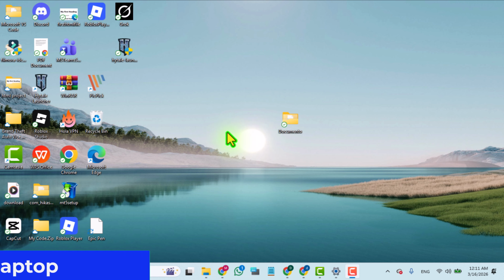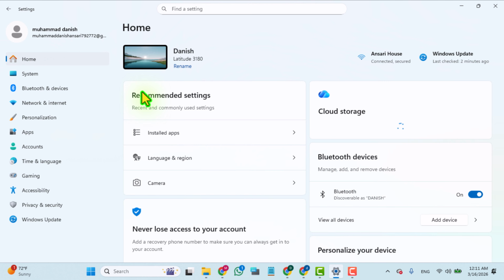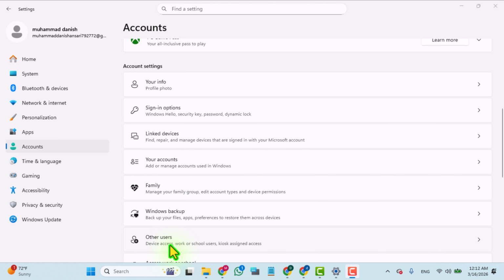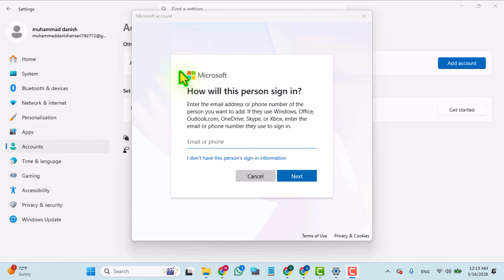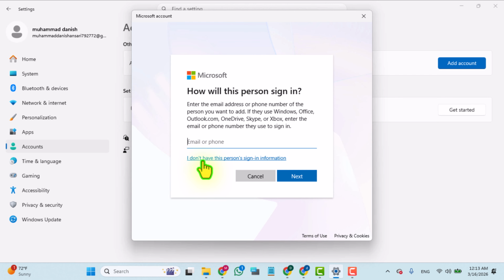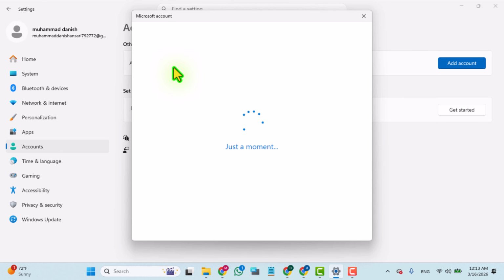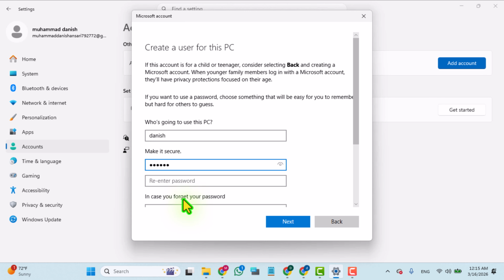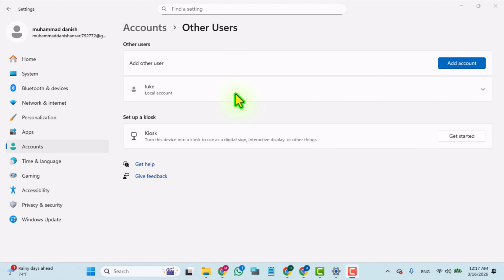How to Add New User on Laptop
How to Add New User on Laptop is explained in this video using the account settings in Windows 10. First, click on the Start menu and open Settings, then go to Accounts and select Family & other users. After that, click Add someone else to this PC, enter the required account details, and follow the prompts to create the new user account.